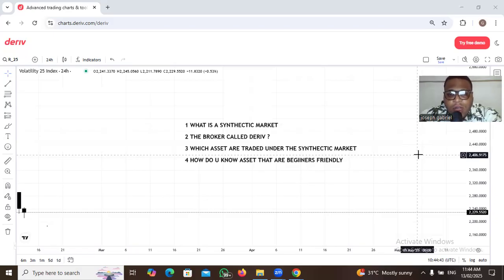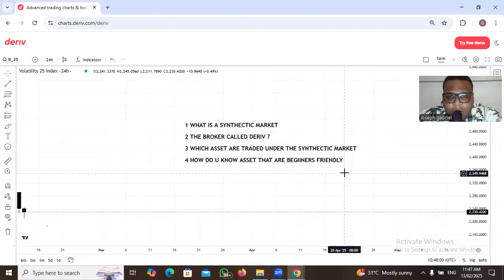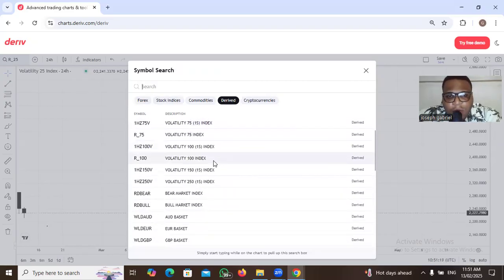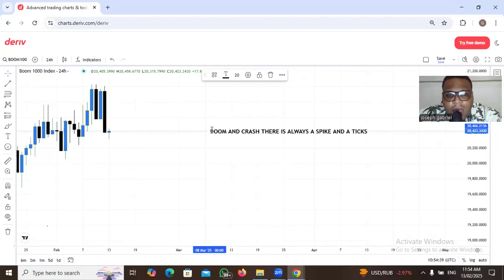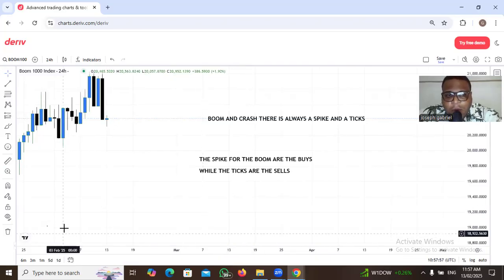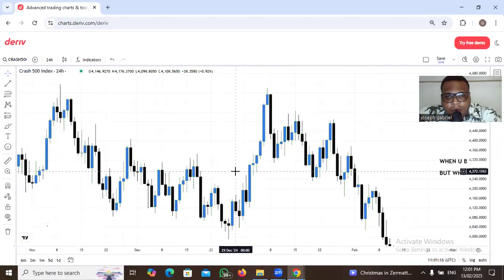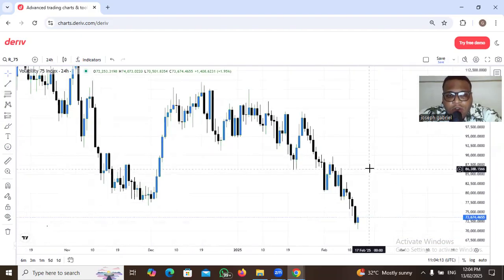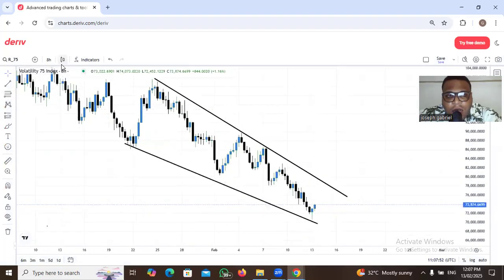HOW TO TRADE THE SYNTHECTIC MARKET LIKE A PRO( 2025)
Unlock the secrets to dominating the synthetic market in 2025! In this video, we'll reveal the master strategies and techniques to help you stay ahead of the curve and maximize your profits. From analyzing market trends to identifying high-potential trading opportunities, we'll cover it all. Whether you're a seasoned trader or just starting out, this video is packed with actionable insights and expert advice to take your synthetic market trading to the next level. So, what are you waiting for? Dive in and get ready to master the synthetic market like a pro!.

LINK TO MY CHANNEL TELEGRAM ... join my training class.

ADD TAGS ( #/ GJ TRADING ACADEMY)

TIME STAMPS ( DO NOT SKIP AROUND THIS VIDEO AND TAKE SHORTCUTS , IF NOT U WILL PAY THE PRICE TO THE MARKETS)